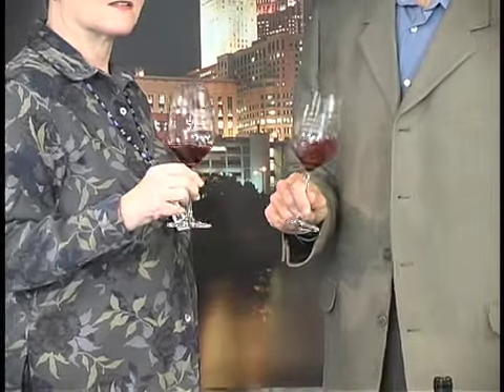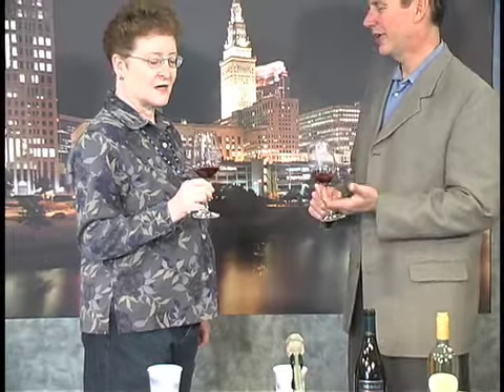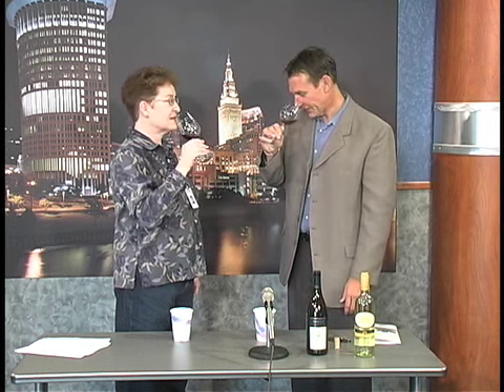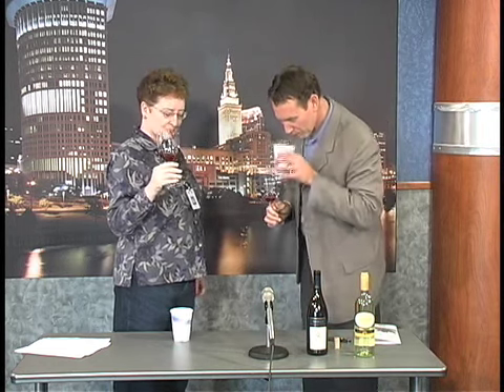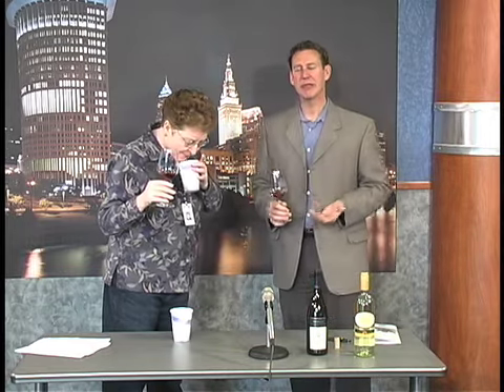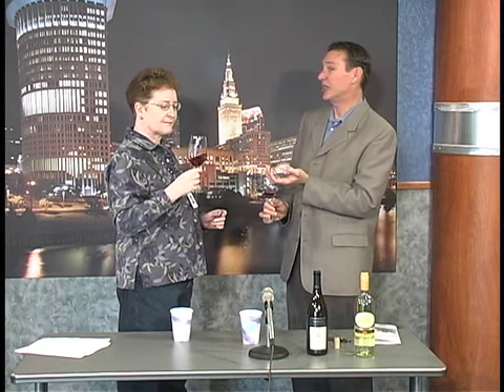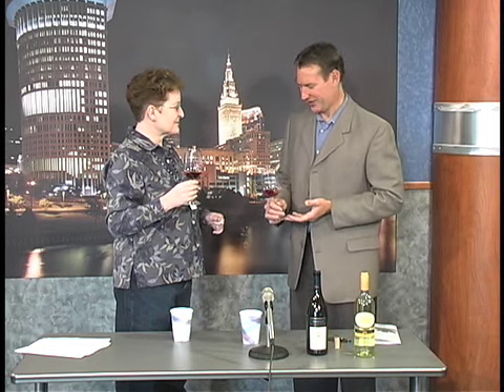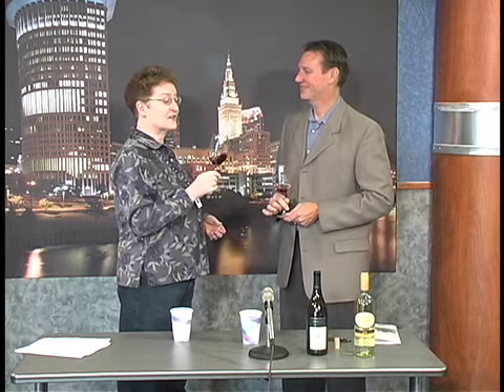World Series of Wine - How to Taste, Part 2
ideastream's Peg Neeson and Heinen's Ed Thompkins discuss the basics of wine tasting and preview the 2009 Heinen's/WVIZ World Series of Wine.